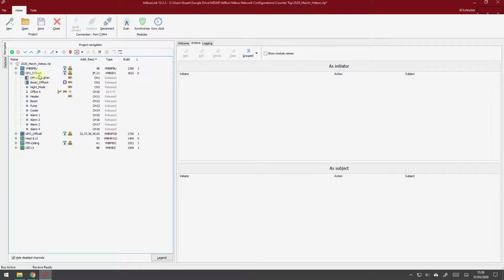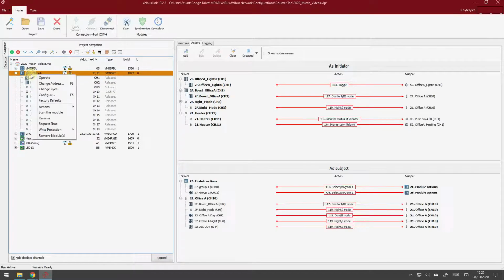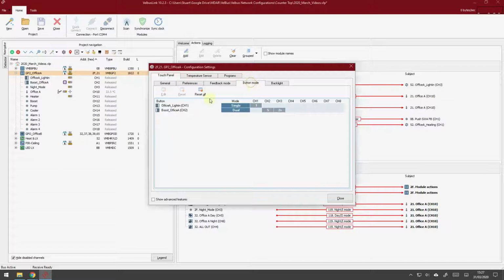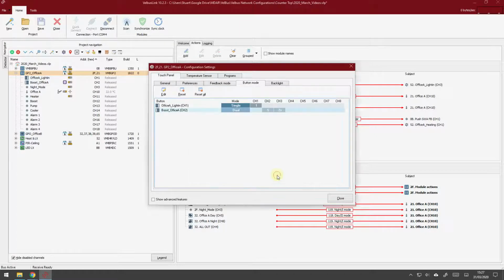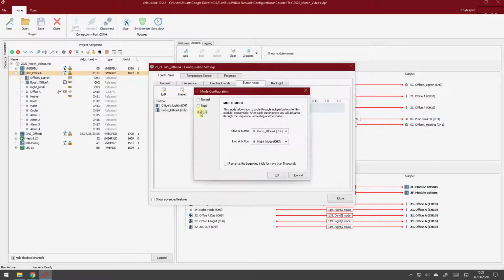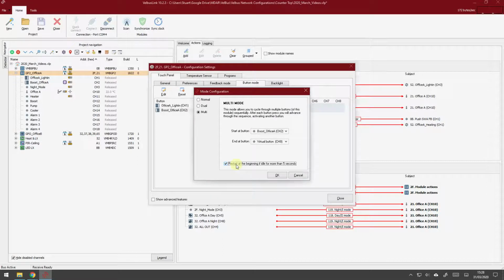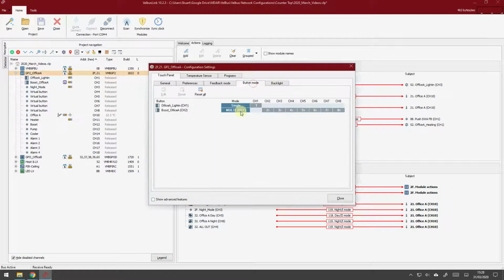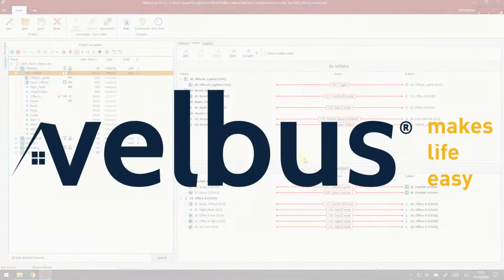Velbus Dual or Multi-Mode Buttons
Another bite sized video where I explain the basics of Dual or Multi modes for Velbus buttons.

The method shown here applies to all Velbus button based input modules.